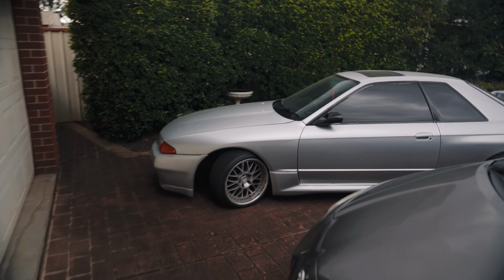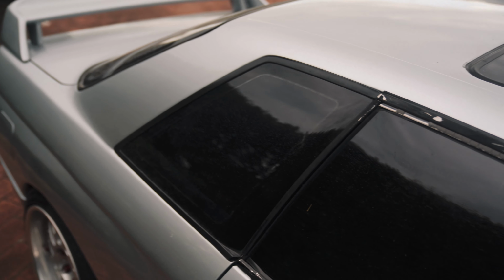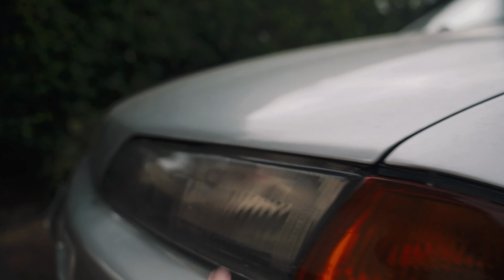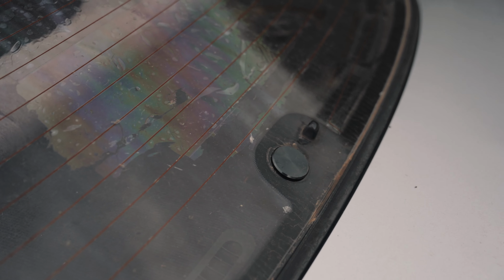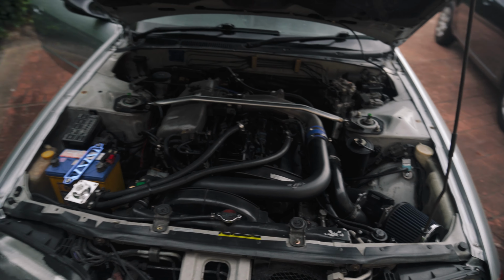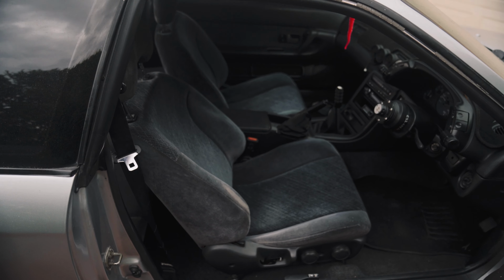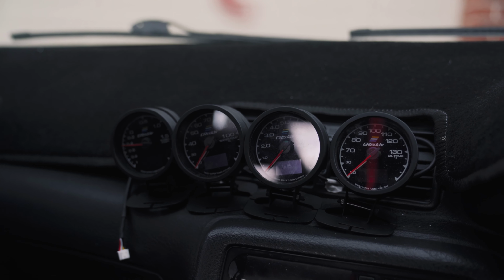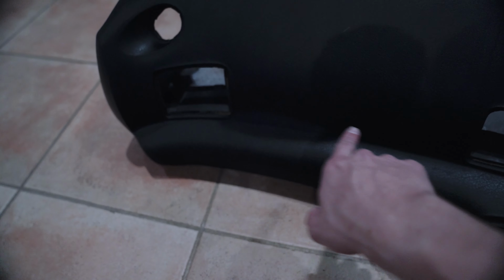MY NEW PROJECT CAR - NISSAN SKYLINE R32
I finally purchased a new project car after selling my evo 8 a few months ago. I had been looking for an R32 since before I got the evo and one finally came up, it just happened to be the cheapest one in the country at the time of purchase and it definitely needs a lot of work. Here's the initial walk around of the car, I have already fixed a few issues but as you can see there is plenty more to be done.
R32 Page: @Covert.R32